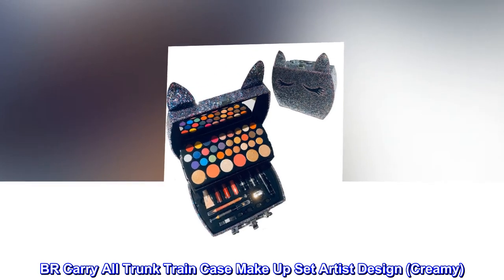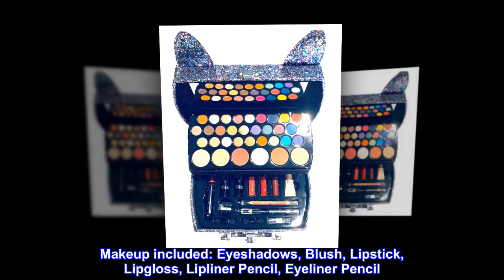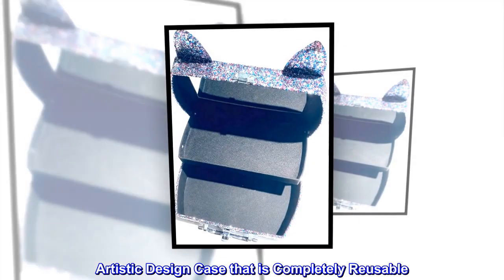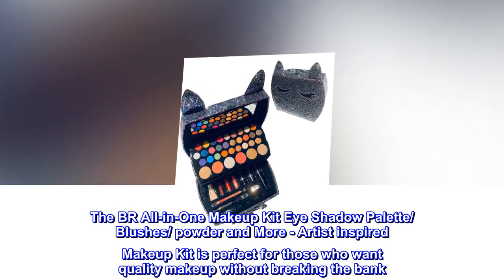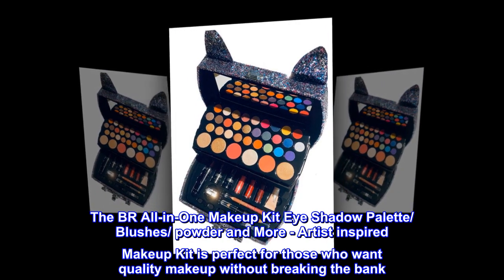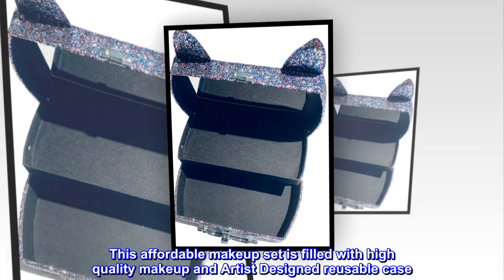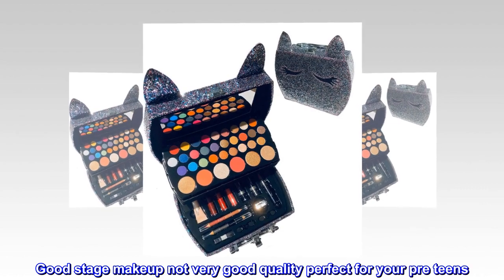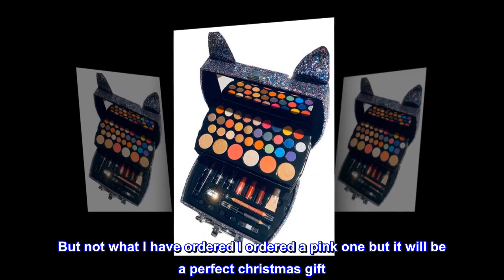BR Carry All Trunk Train Case Make Up Set Artist Design (Creamy)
All in One Makeup Trunk Train Case That is Perfect for Travel
Makeup included: Eyeshadows, Blush, Lipstick, Lipgloss, Lipliner Pencil, Eyeliner Pencil
Artistic Design Case that is Completely Reusable
Perfect Gift for the Someone Creative
High Quality Makeup and Value Made to Impress
The BR All-in-One Makeup Kit Eye Shadow Palette/ Blushes/ powder and More - Artist inspired Makeup Kit is perfect for those who want quality makeup without breaking the bank. Are you a dance / theater mom? Then this is kit is perfect for you. This affordable makeup set is filled with high quality makeup and Artist Designed reusable case
Makeup
Good stage makeup not very good quality perfect for your pre teens. Love the case. But not what I have ordered I ordered a pink one but it will be a perfect christmas gift